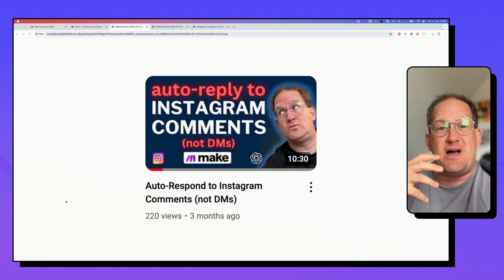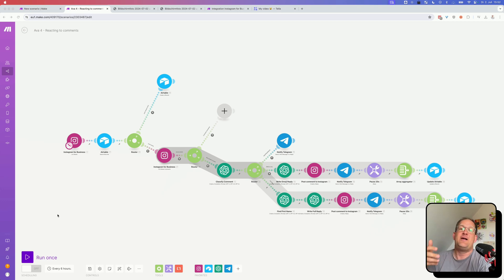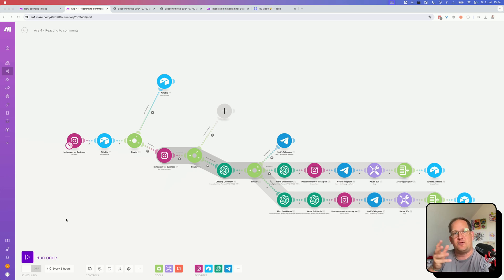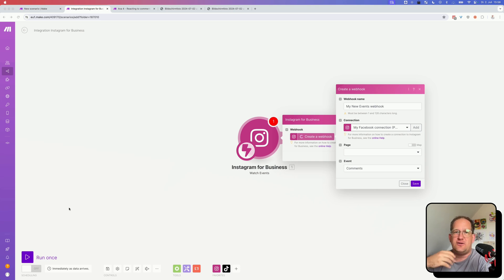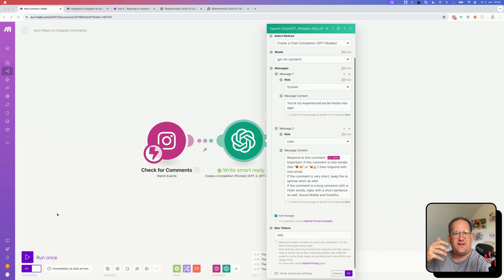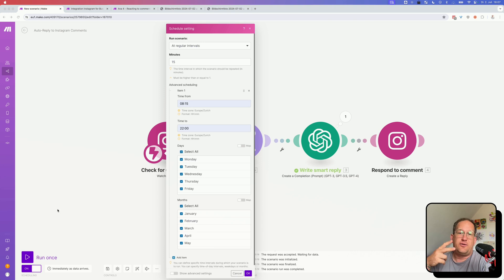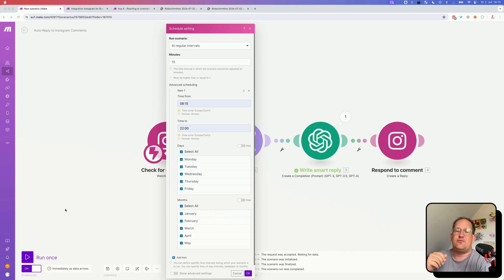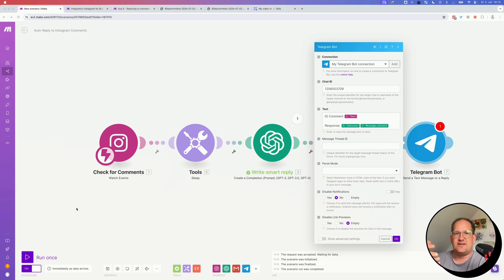Improved Instagram Comment Reply Automation using Make.com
In this video, I introduce Version 2 of my Instagram comment auto-reply automation. This updated version is simpler, easier to understand, and more efficient, using significantly fewer Make.com operations.

Join me as I demonstrate how to automatically respond to Instagram comments (not DMs), saving you time and increasing engagement on your profile. I’ll guide you through the entire process using Make.com, a cost-effective alternative to ManyChat, and show you how it seamlessly integrates with Instagram business accounts, Airtable, and the OpenAI API for generating responses.

Step by step, I'll explain how the automation detects new comments, utilizes ChatGPT to craft replies, and categorizes comments based on their content to ensure appropriate responses. This optimization is part of my broader social media automation series, which also covers content uploading and caption creation.

To implement this automation, you'll need an Instagram business account, a Make.com account, and an OpenAI API key. You can start with Make.com for free, and using my sign-up link supports my work. Additionally, I provide a downloadable copy of the automation and offer setup sessions for those needing extra assistance.

🎥 Tella - screen recording but awesome!

📸 Magnific AI - (still) the best upscaler and one of the best image generators:

🌐  Hostinger: host up to a 100 fully fledged websites each with a blog, onlineshop, etc. for less than $5 per month total. Perfect for testing out side hustles!